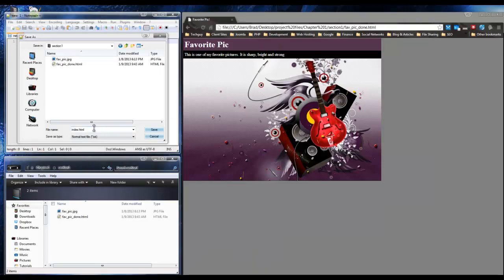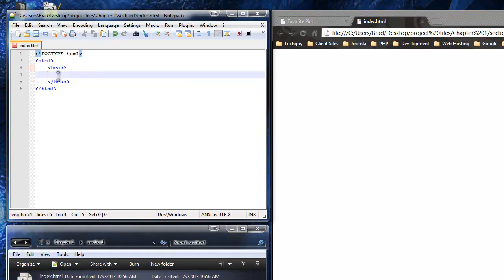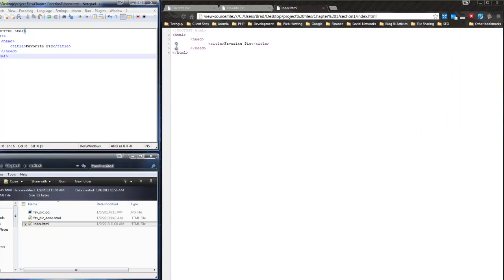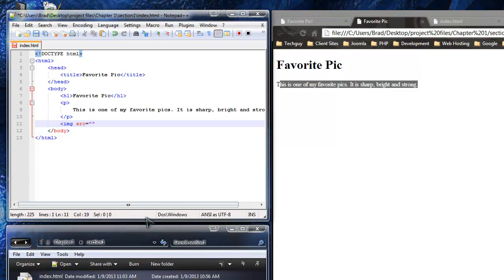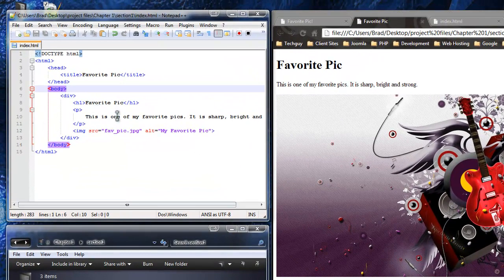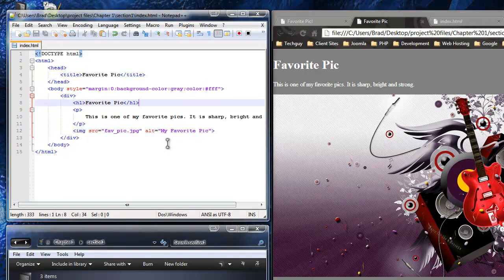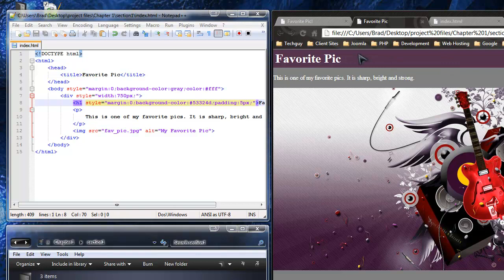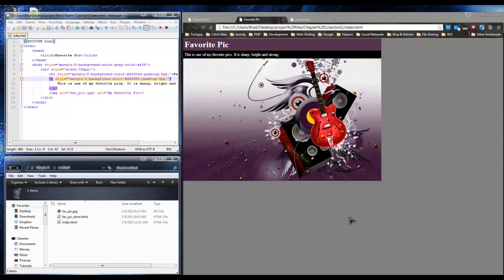HTML Webpage STEP BY STEP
@YOUR HTML FIRST PAGE

HTML CSS Complete Course | Zero To Hero Class 1 Step By Step

Responsive Web Design Using Pure CSS,
Responsive Landing Page Design Using Pure HTML and CSS Only,
Simple Landing Page Website Design Using HTML and CSS Only,
Responsive Website Design using Pure CSS

hindi web design bd web design usa web Design course hindi web course
How to Create Full Screen Responsive Landing Page Website Using HTML and CSS Only.
Unable to submit changes
We had trouble submitting changes. Click view to access unsaved changes
Navbar Toggle Effect on Click Using Checkbox,
Media Icons Hover Effects,
Images Showed in This Video Are Made By Using Figma,
Responsive Website Design Using Media Query.
responsive design for email marketing for specific social media integration